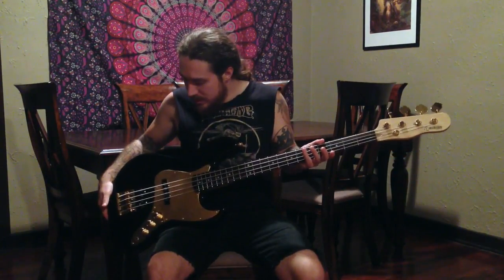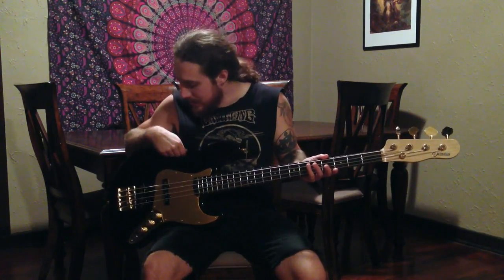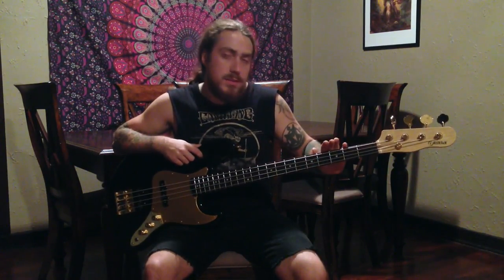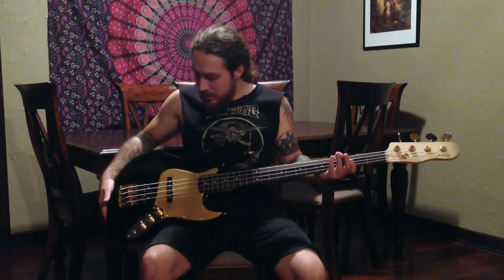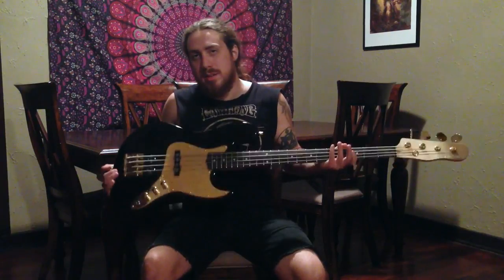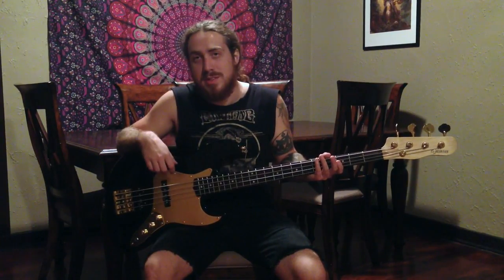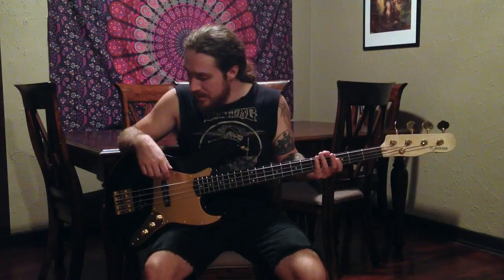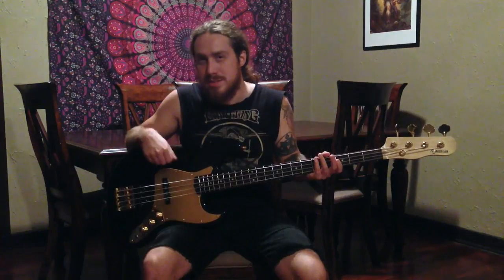Jason Kleim from BEERWOLF demoing the Allen Eden Disciple Bass